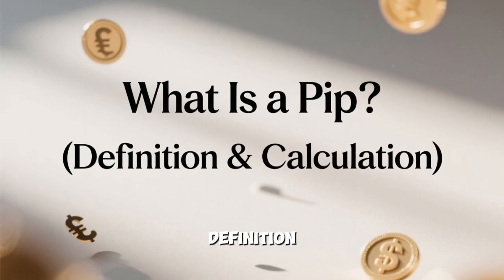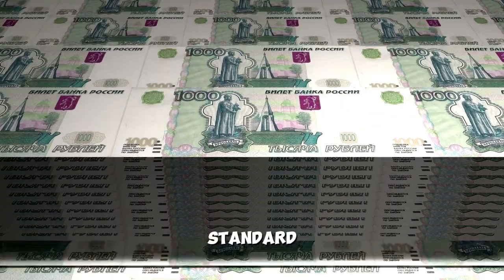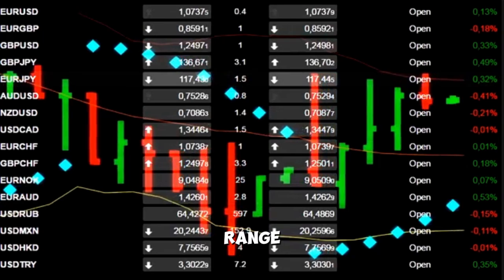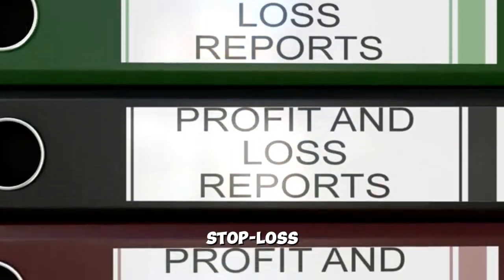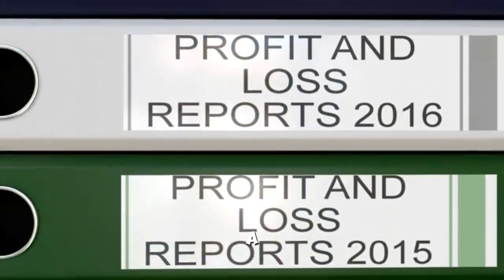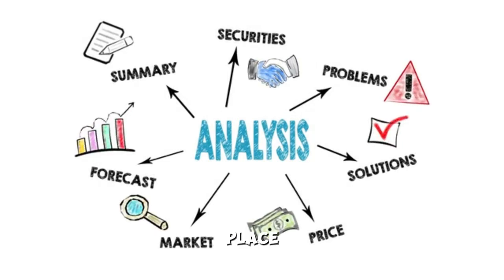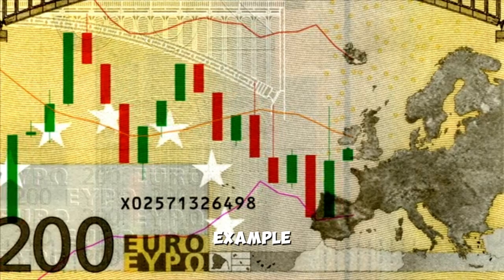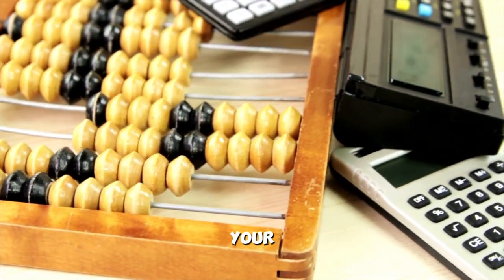Forex Precision: Master Pips, Lot Size, Stop-Loss & Profit Targets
Learn the essential building blocks of successful forex trading - pips, lot sizing, stop-loss placement, entry points, and profit targets.
This video is your complete guide to mastering trade execution and risk management.with real-world examples, tools and calculations for precision.